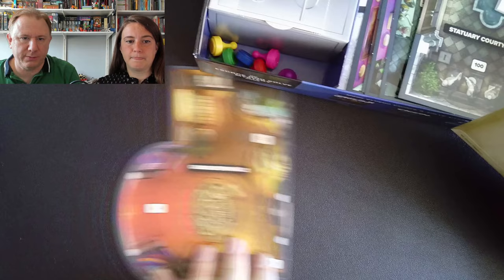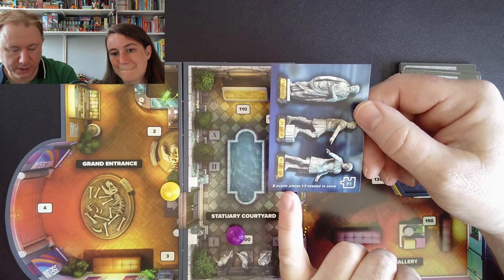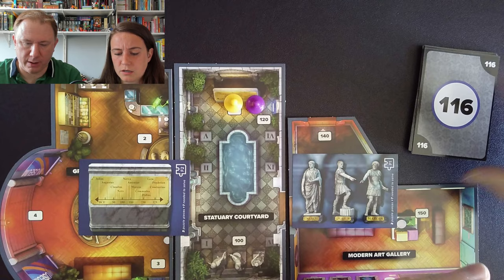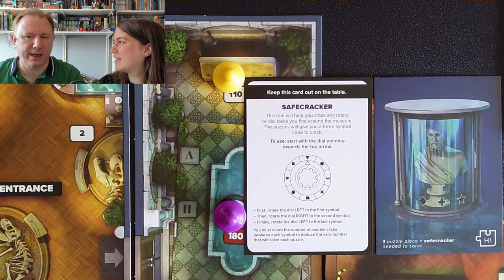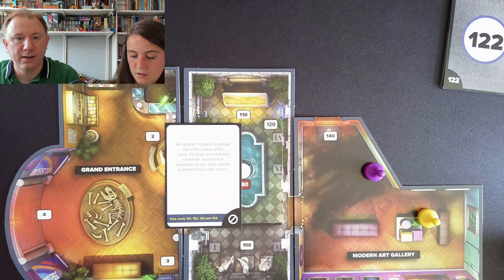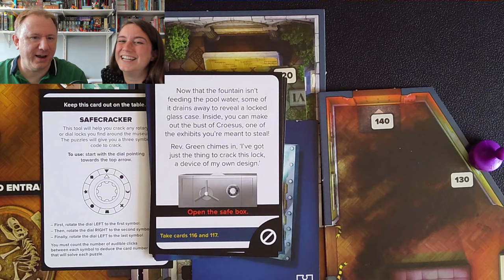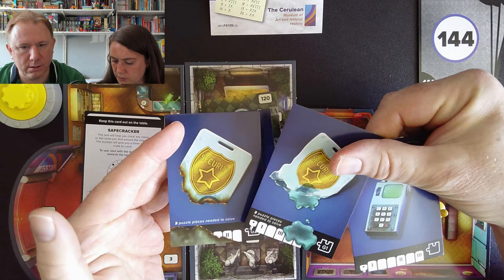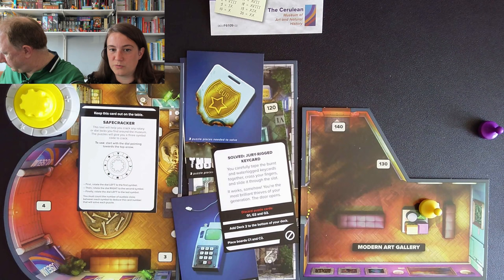Cluedo / Clue: Robbery at the Museum - Deck 1 full walkthrough and solution by Dr Gareth and Laura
* CONTAINS SPOILERS *
Join Laura and me as we solve deck 1 of the Cluedo / Clue escape room, 'Robbery at the Museum'. It's based on the board game but that's where the similarities end - it's a play once escape-room-in-a-box experience.

We solved the tutorial for this game, which doubles as the first room in the museum, in a previous video - so if you haven't watched that already then you might want to start there:

This video is part of the 'SOLVED!' series in which we regularly solve different escape room games, including Exit the Game, Unlock, Escape Room The Game and others - including some great indie escape-room products from Kickstarter and elsewhere too - so please do subscribe to the channel if you would like to join us on this fun adventure! I've bought all the products at retail or on Kickstarter, so each of these videos represents our honest views and experiences. This particular game I bought from Amazon.

Or if you've tried the box yourself, what did you think of it? Plus if you enjoy this kind of thing, do check out these other playlists of my various escape-room puzzle solves: